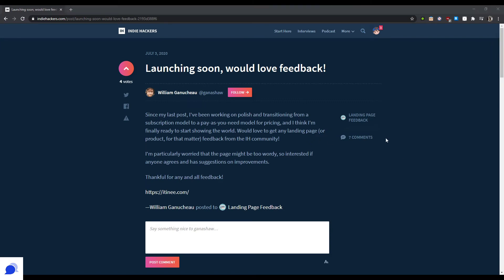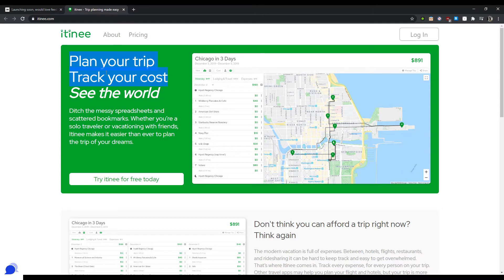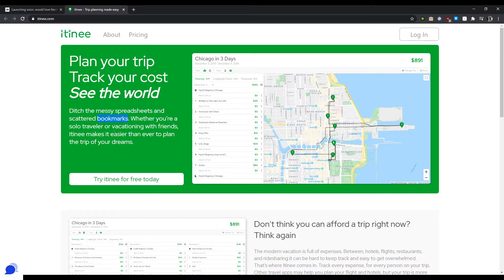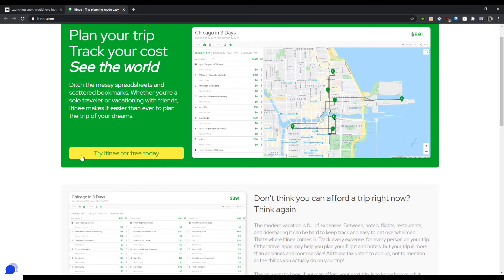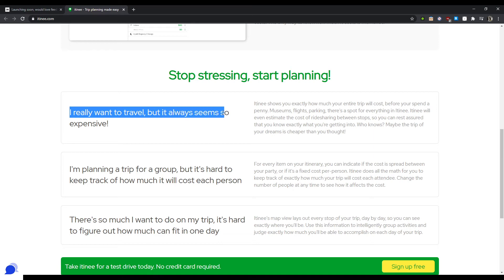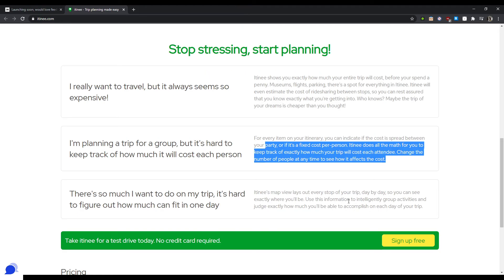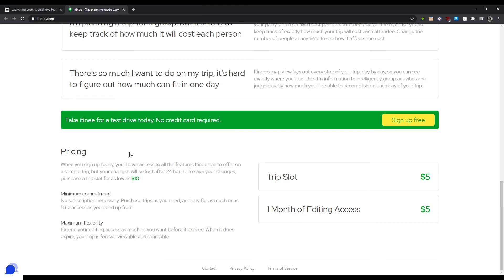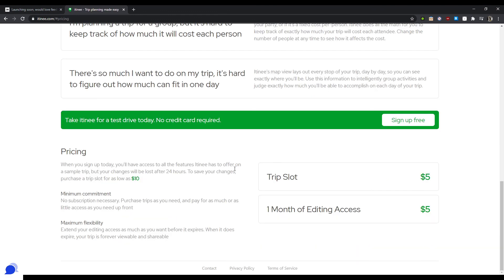Landing page feedback for Itenee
Great idea and execution but weird looking landing page:

- H1: There's not enough of a hook! Could be more straight to the point and address your main usecase immediately!
- H2: Too much text, you want to explain your product here in a brief and concise way
- Features/Issues section: use less text and more images - you have given out the context but your answers are too wordy and not hitting the sweet spot for users IMHO
Other things to improve: Contrast of buttons and text, pricing, about page

😎 If you like my content consider becoming a patron on Patreon so I can keep making videos that explain how you can improve YOUR landing page - so you get more conversions and ultimately $$$!